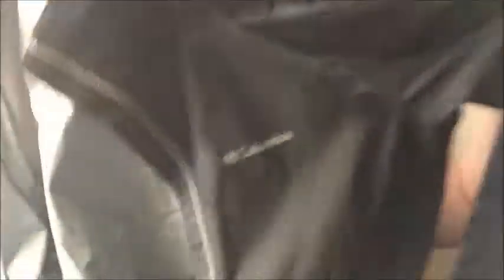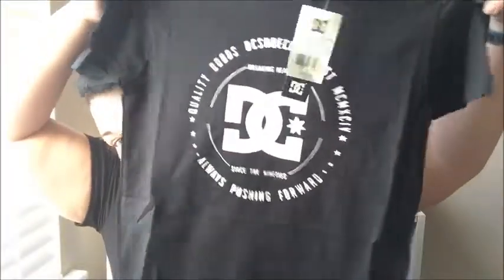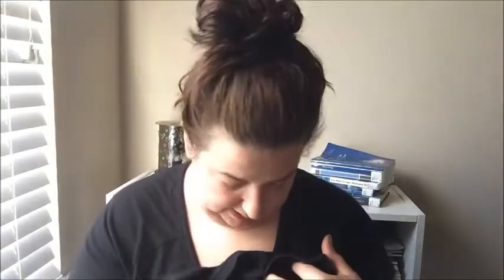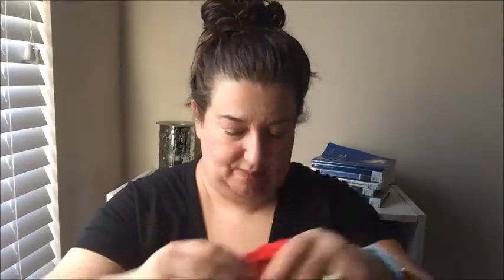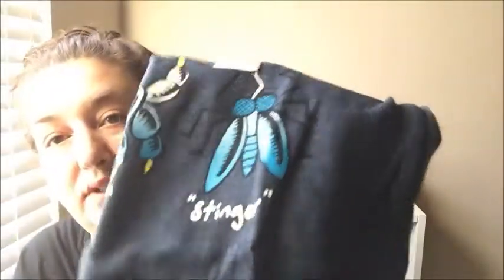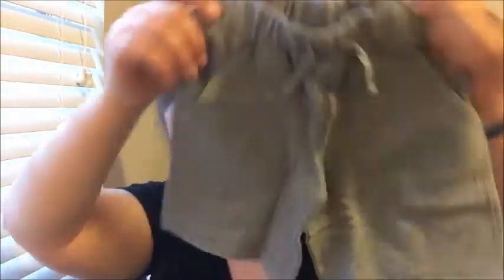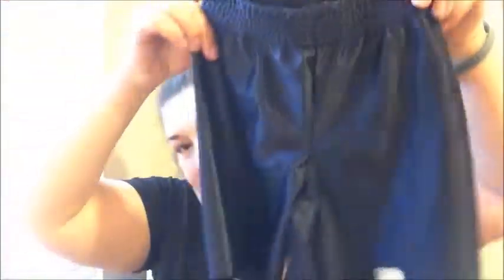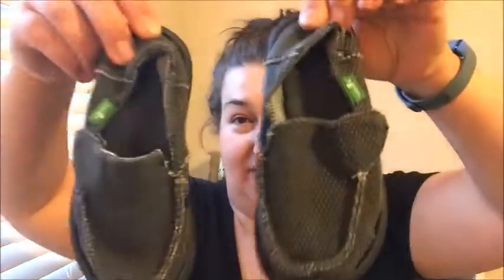SPRING CLOTHING HAUL 2017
This is a clothing haul for the kids and I. We got a ton of clothes and shoes to get us through the rest of winter and all of spring. I ordered most of the kids from Amazon and some from Wal-mart and Academy.